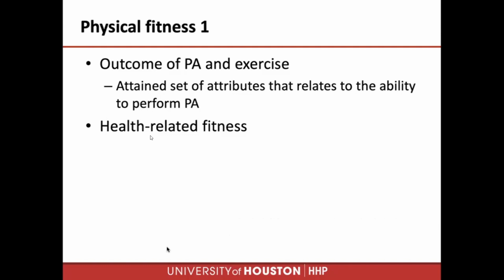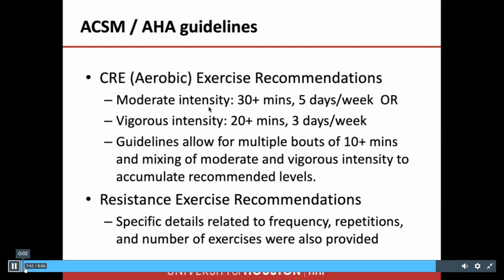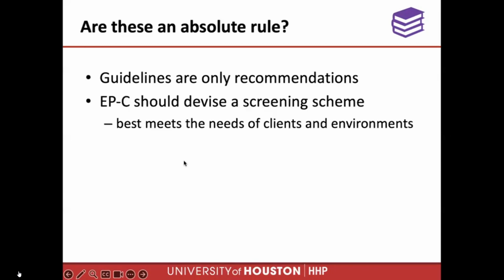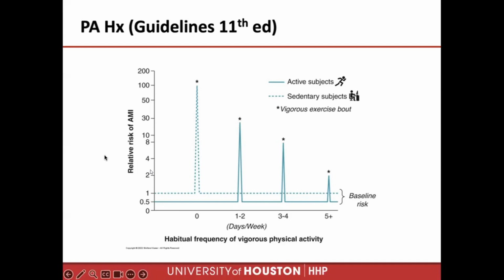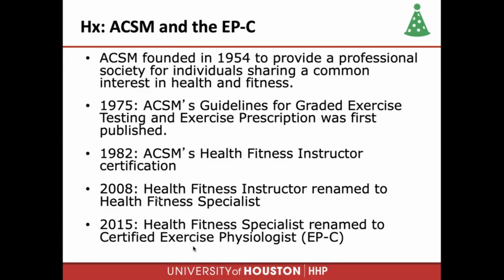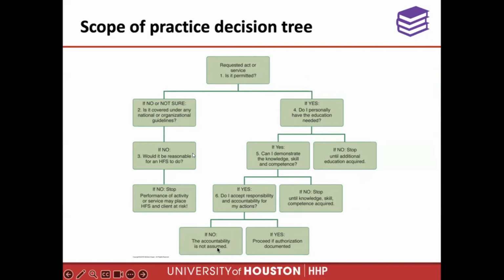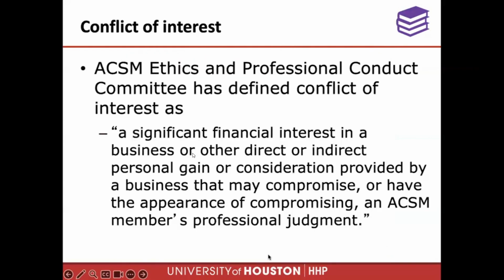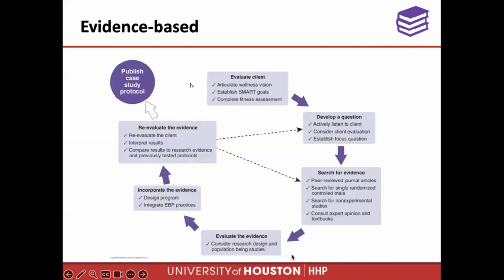Exercise testing ch,1,2,18